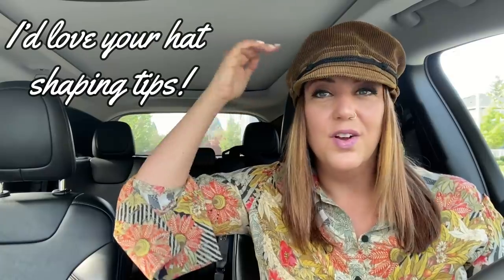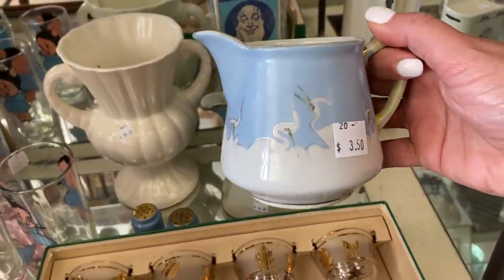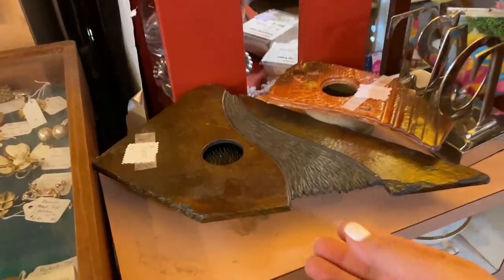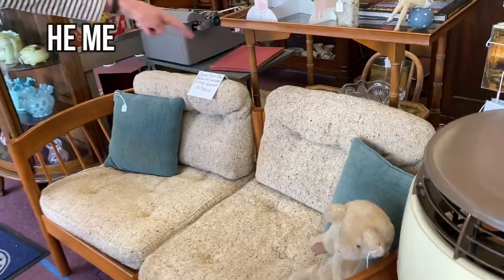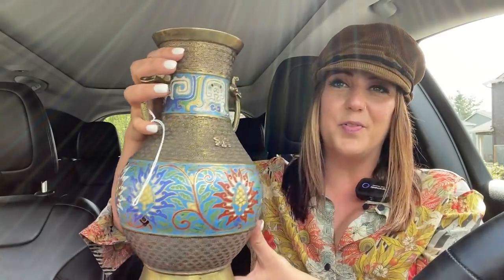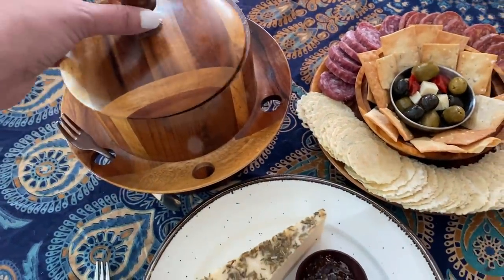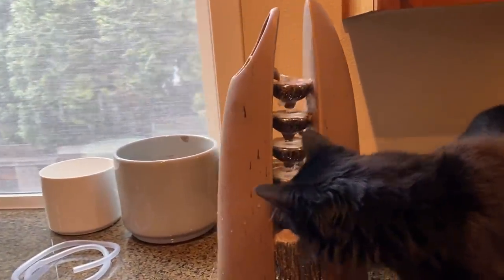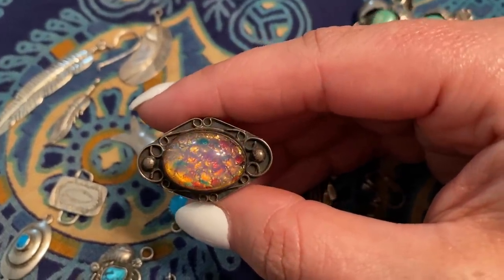IT WAS WAITING FOR ME! | 2 Stores In 1 Day | Thrift With Me | Thrift Haul | Shop With Me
Today is girls day! My amazing friend Michele joins me and we hit downtown Hillsboro for some coffee and antiquing. I've known Michele since I was a little kid ❤️ She worked for my family business as an artist for over 30 years. She is one of the kindest most amazing humans I've ever known and I'm happy to share her with all of you 😊 Coffee and antiquing is one of our favorite things to do together. We used to take our lunch work breaks to go hit Goodwill back in the day and it is so fun to thrift together once again.

Here's where we're taking you today!

Insomnia Coffee Company
5389 E Main St
Hillsboro, Oregon

Snider's Hill Theater Antique Mall
127 NE 3rd Ave
Hillsboro, Oregon

Le'Stuff Antique Mall
234 E Main St
Hillsboro, Oregon

NEXT BIG VINTAGE SALE LAUNCH - May 7th, 2021 3:00PM Pacific Time on my

Cheers!

💙Laura Caldwell